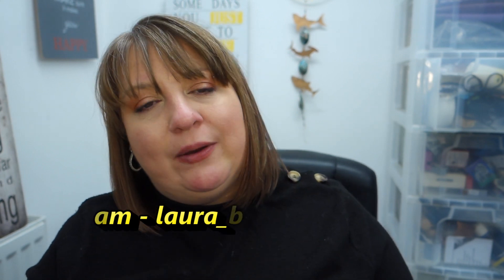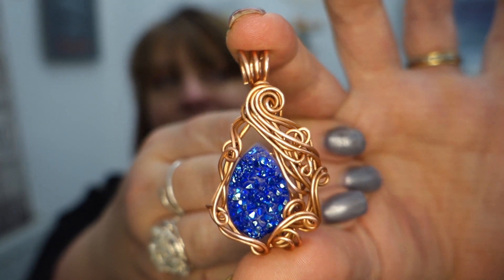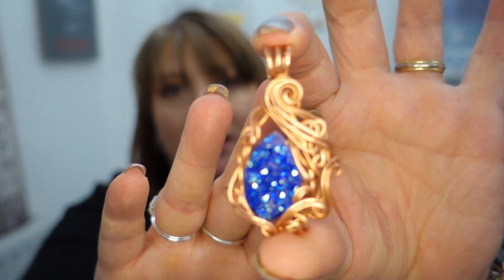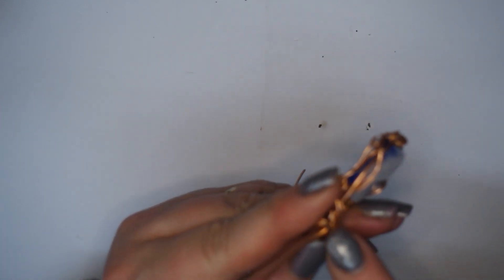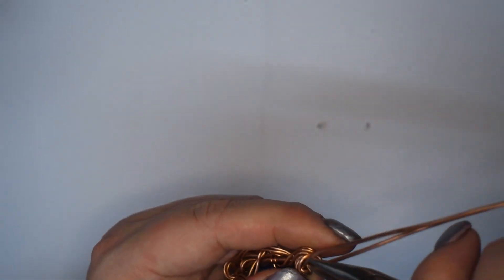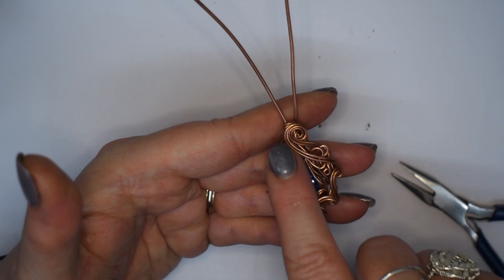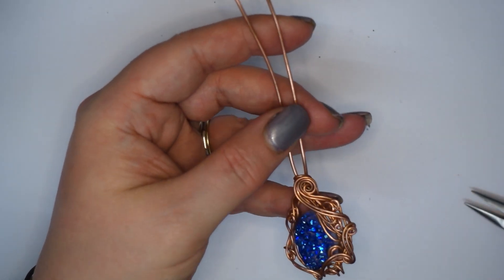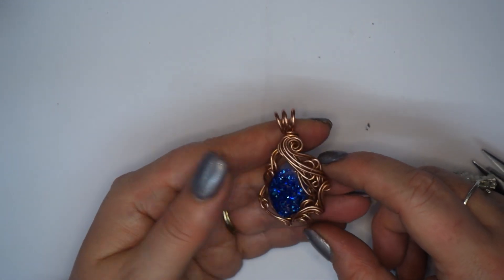Easy Etherial Flowing Druzy Wirework Pendant Tutorial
hi everyone

in today's tutorial i have chosen to keep it quite simple, but effective.  i am using as new set up so am aware that the piece does go out of shot a couple of times but i now know what to look out for.

that said, i was still happy with the end result so decided to go ahead and post it.

i used the following:
flush cutters

optional:
steel plate
jewellery hammer
Ring mandrel or solid mandrel to form frame

0.6 / 22 gauge wire
1.25/1.5 /15 gauge wire
1.0/ 18 gauge wire

possibly 0.4/ 26 gauge wire if smaller drill hole

top drilled gemstone of choice but preferably flat back or flat style as opposed to rounded drop.

sorry for the background noises, but life is a bit strange at the moment

i hope you all enjoy this video, please share your results on here or on my fb pages

Stay stafe and craft away!

Laura xx